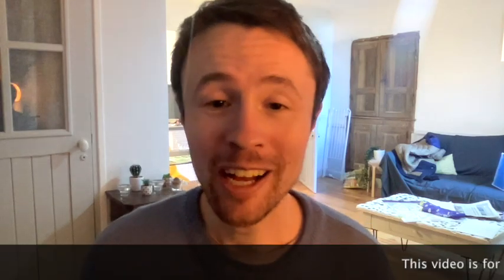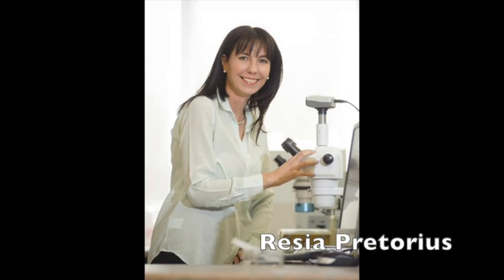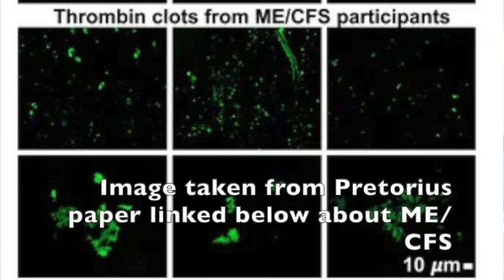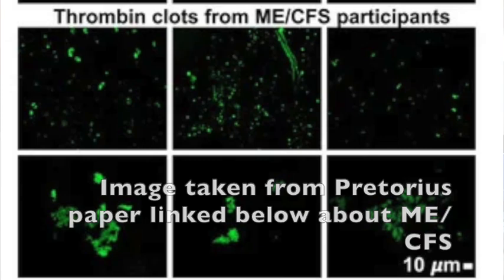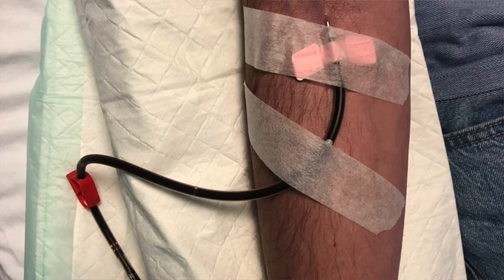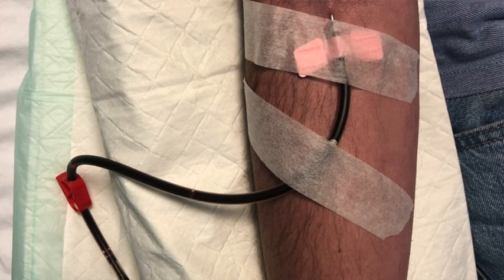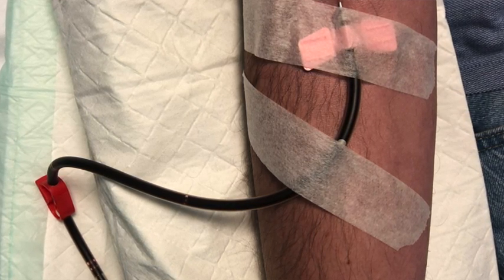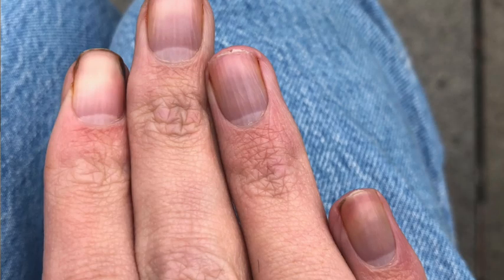The Truth About Microclots in ME/CFS and Long Covid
Microclots — microscopic blood clots found in recent research — may play a central role in ME/CFS and Long Covid.

These tiny clots can:

Darken the blood and make it appear more viscous
Impair oxygen delivery to muscles and tissues
Contribute to symptoms like fatigue, brain fog, and pain

In this video, I explain:
Why microclots form in post-viral illness
The physiological effects they have on the body
Why this matters for patients and future treatments

🩸 The “black blood” reference isn’t just dramatic — it's real. Watch to see why.

📺 In my next video, I’ll share my personal experience with apheresis in Germany, one experimental treatment for microclot-related symptoms.

📘 My New Book: Understanding ME/CFS & Strategies for Healing

⏱️ Timestamps

0:00 Introduction
0:40 Overview of microclots - formation, rationale for treatment
3:00 testing for microclots
4:48 Darker Colour of Blood is Indicative
6:57 Darker fingernails also indicative
8:16 Symptoms of microclots
12:30 next video about my HELP Apheresis treatments